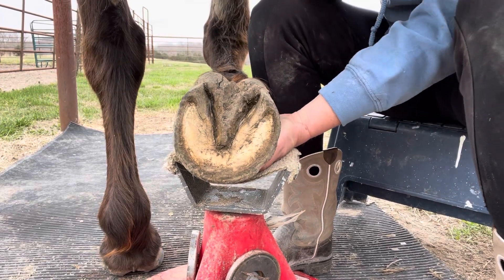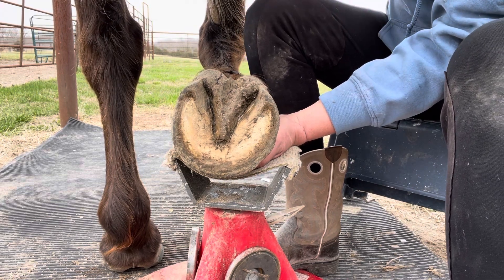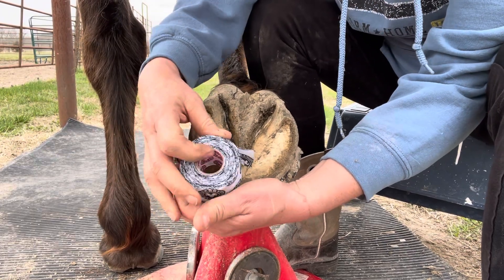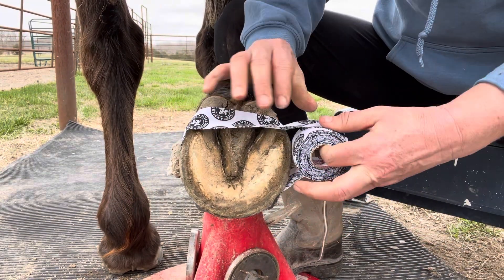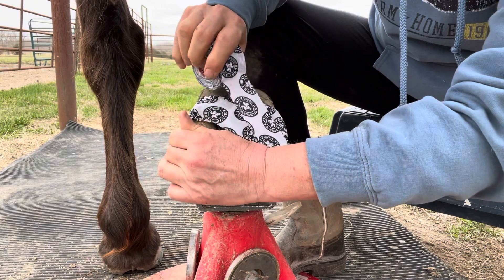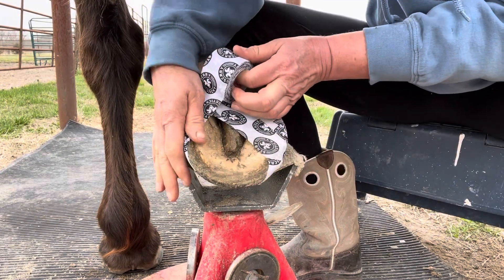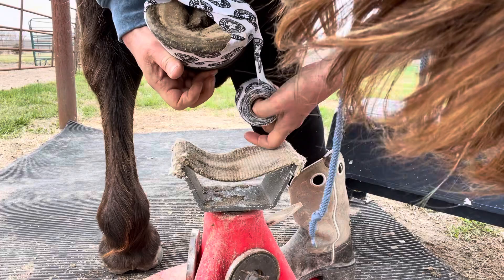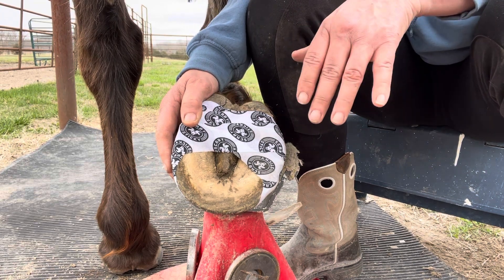Applying athletic tape to alleviate boot twist